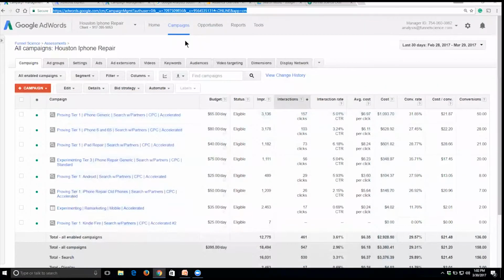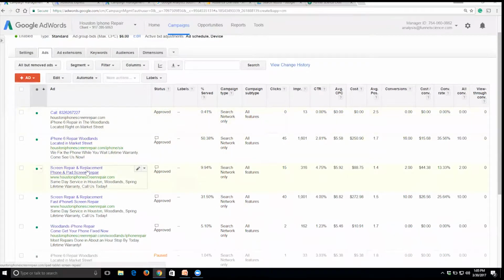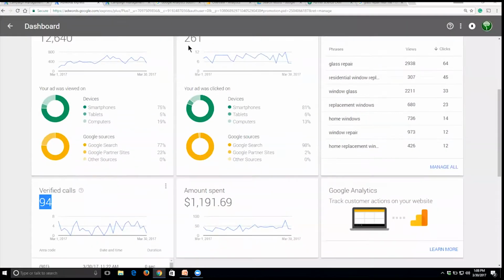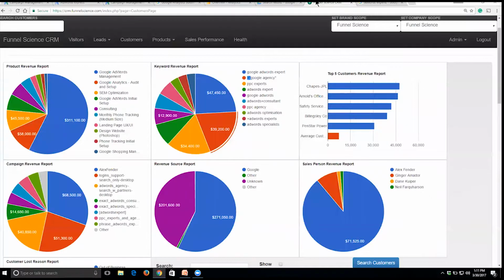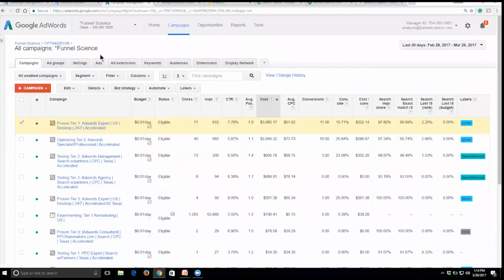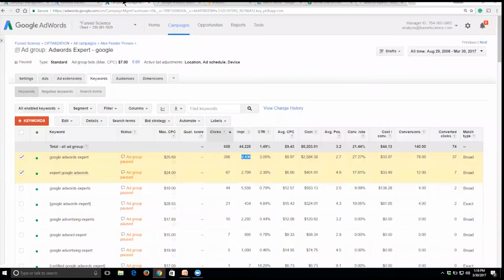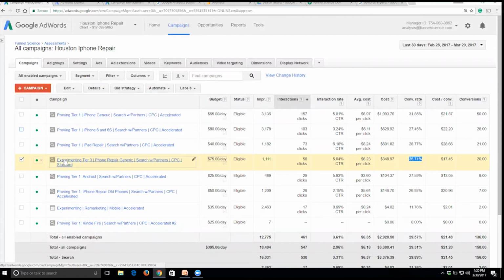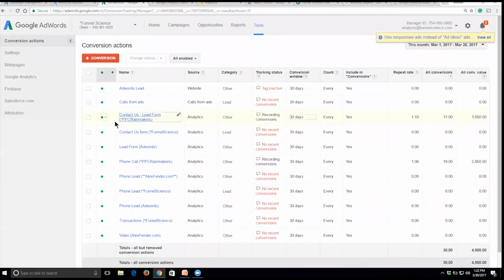Get More Sales Leads - Learn How To Increase Your Conversions And Sales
This is a Webinar that was recorded live on March 30, 2017. Alex Fender is interviewed by Neil Farquharson. The webinar goes into detail on not only how to get more sales leads, but also how to make these prospective customers become actual paying customers who purchase from you again and a again. During the live Q & A, listeners ask Alex about how to get conversion rates far in excess of the average that is mentioned in articles and other webinars on the Internet.